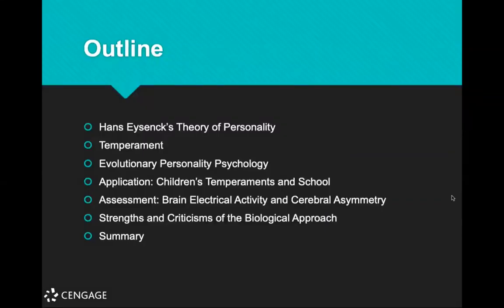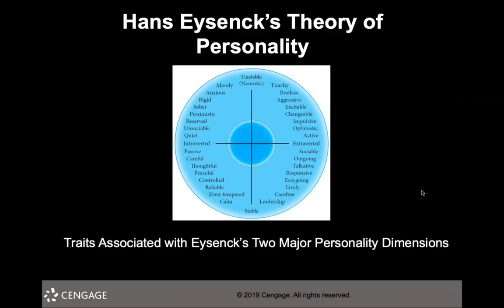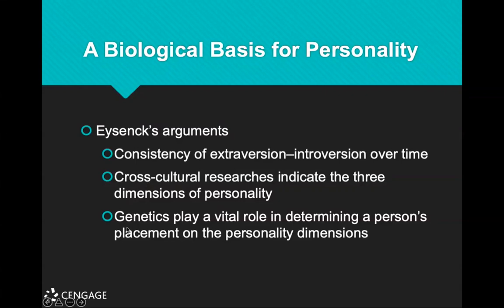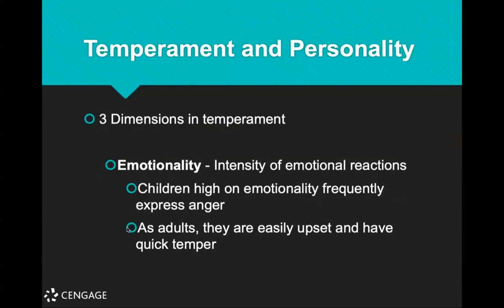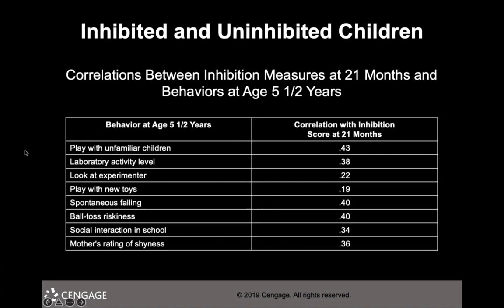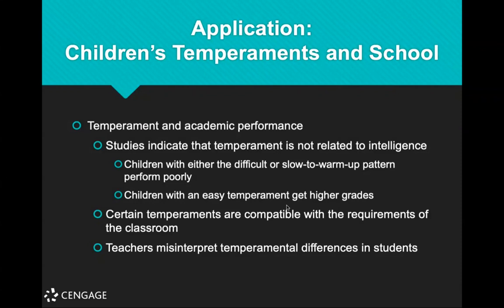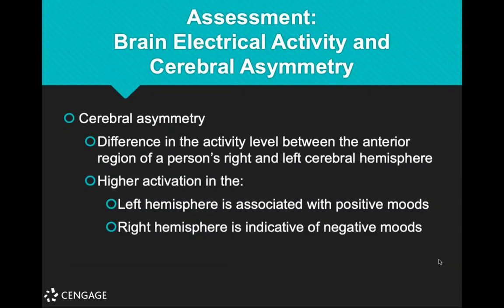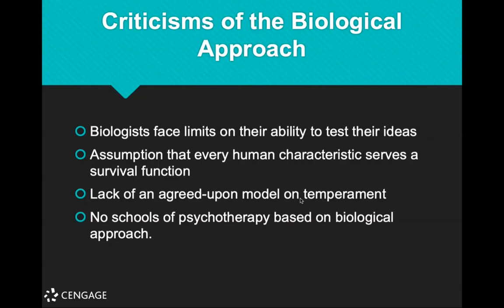The Biology of Personality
Watch this video to get a glimpse into the biological approach to understanding human personality.